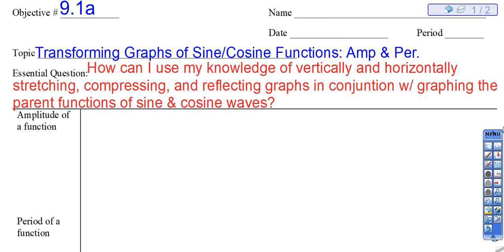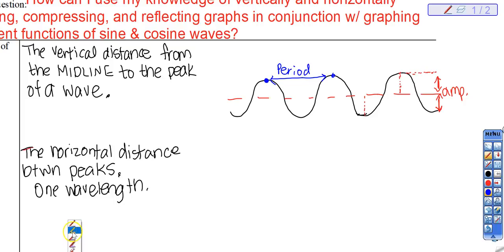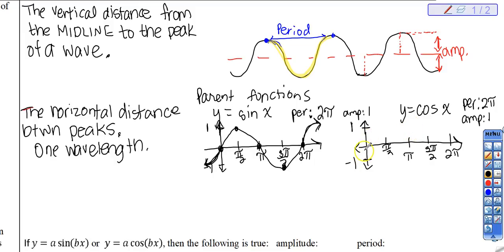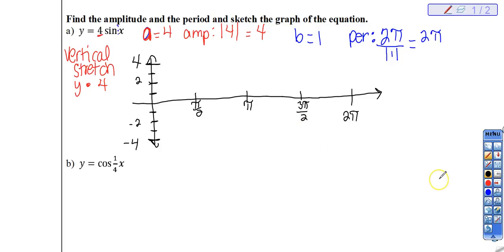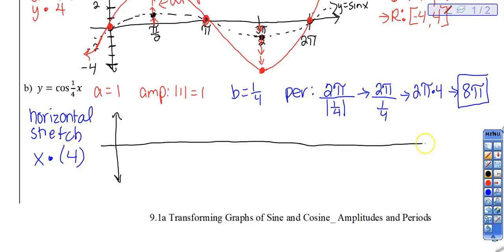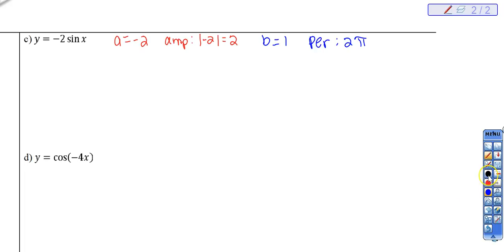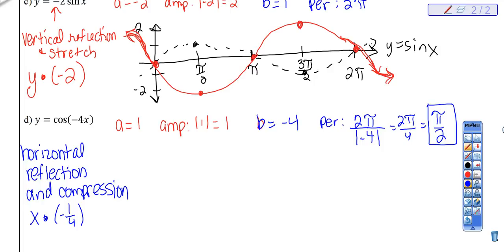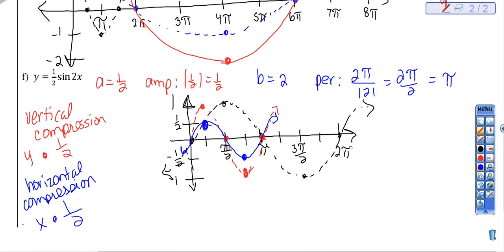9.1a Transforming Sine and Cosine Functions: Amplitudes and Periods